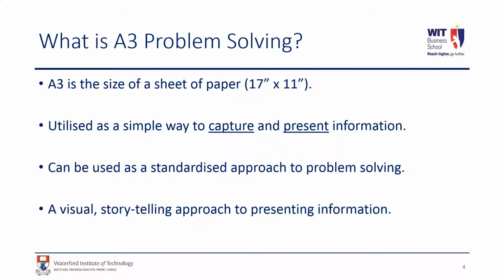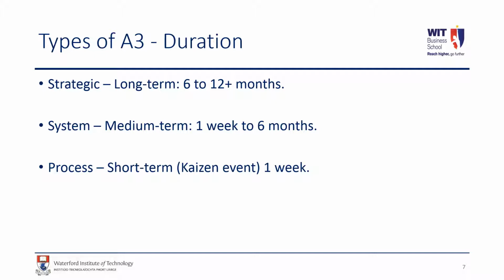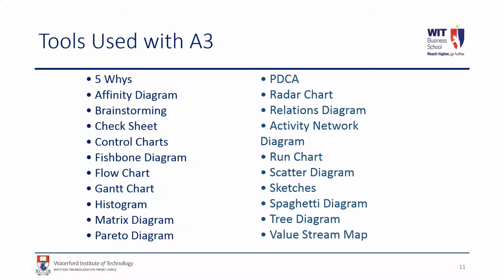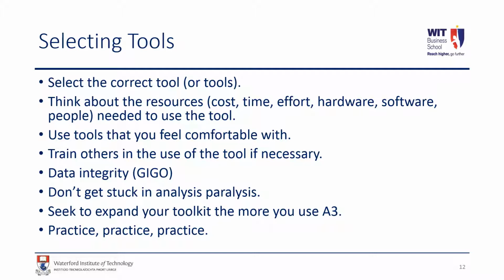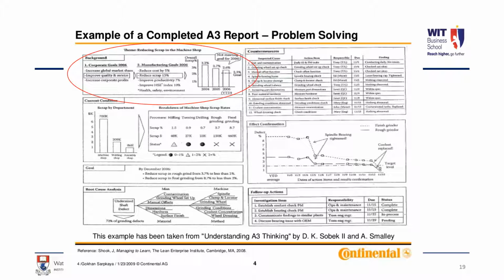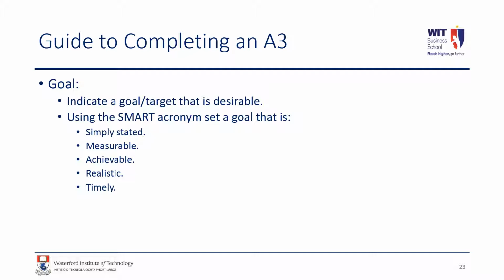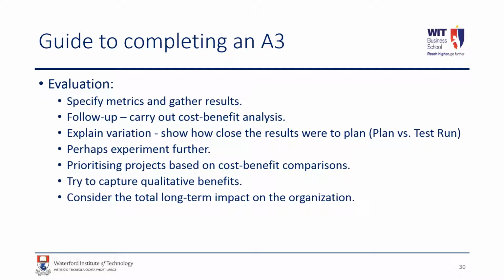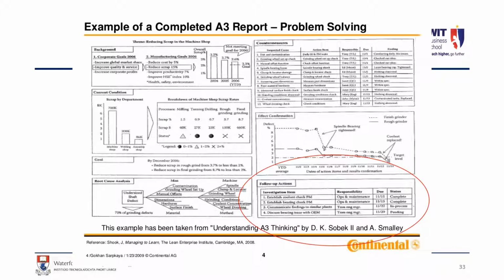A3 Reporting Concept Design and Use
This video presents core concepts regarding A3 reporting and its use.